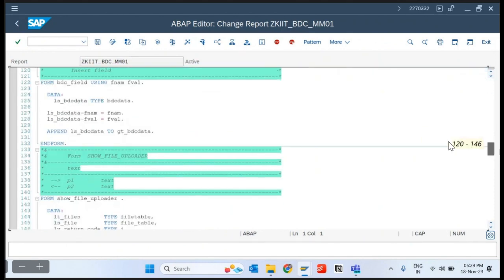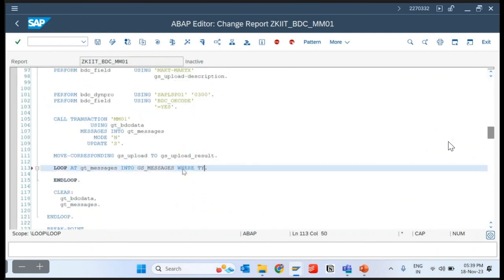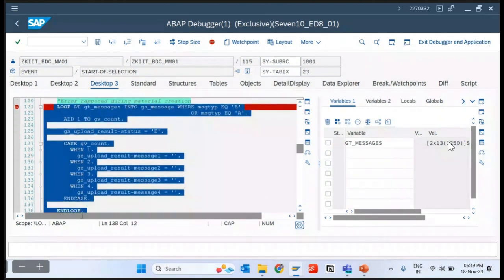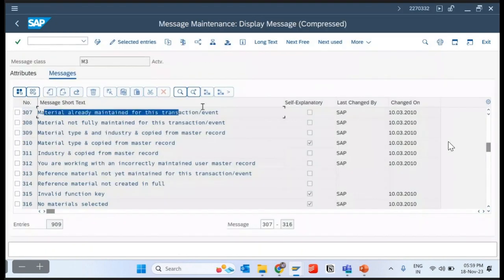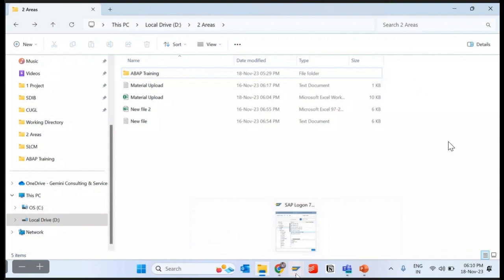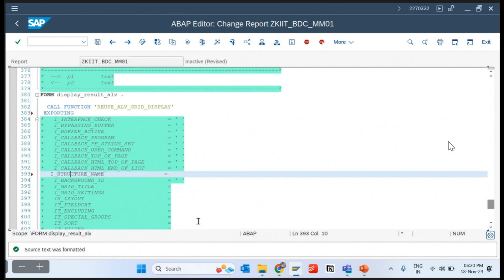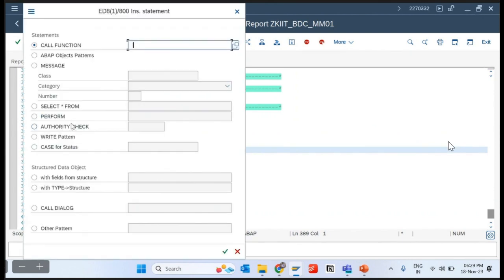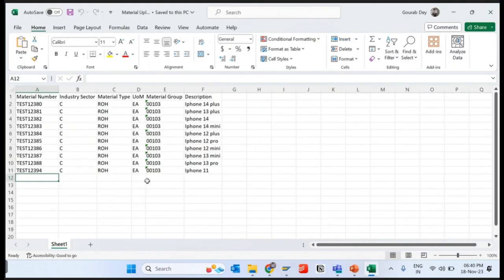18 NOV Full | ALV Error Handling | SAP ABAP